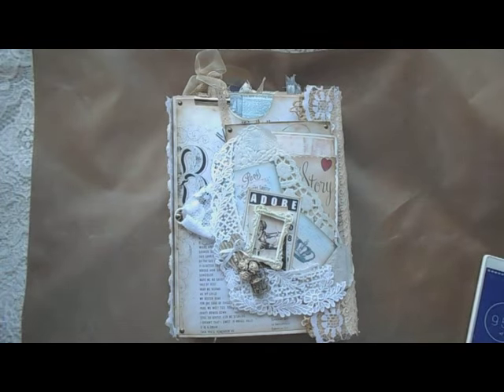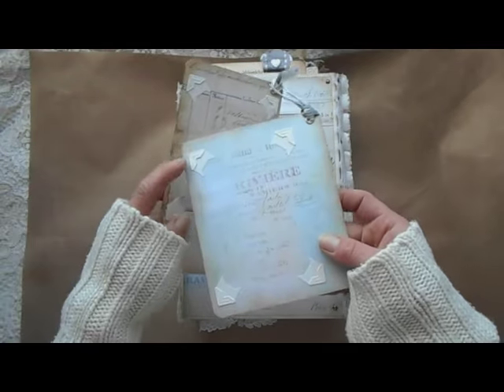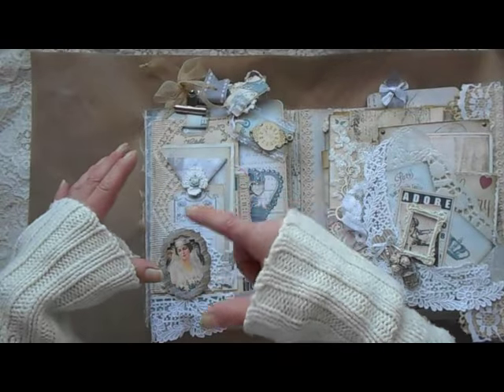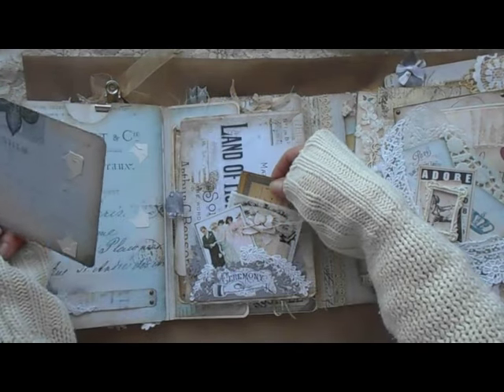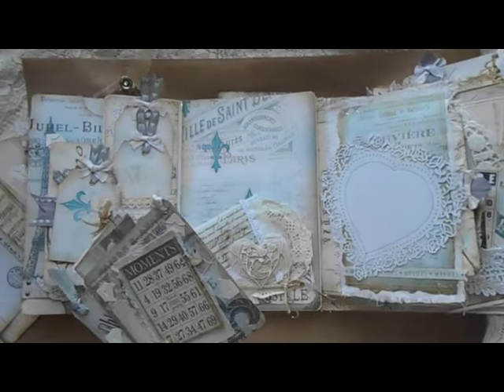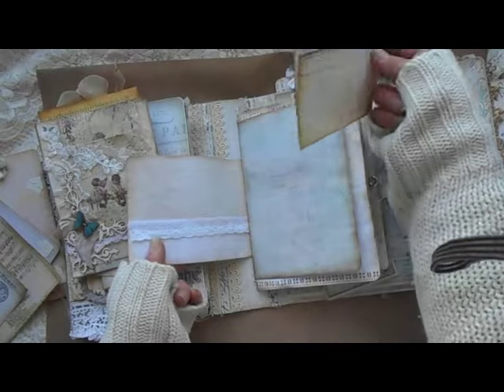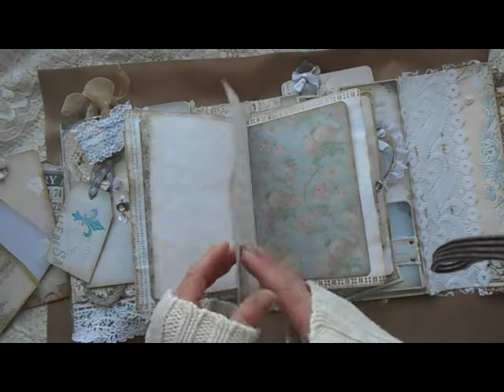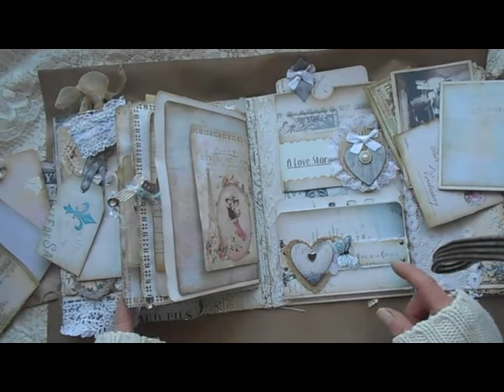Something blue folio journal SOLD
Hi everybody,

this journal is for sale on my ebay

...after small tutorial "how you can make hidden slide pocket"

I am coming to share finished project.
I really hope you will like it. All other useful links will be down bellow:
Intro for my video I made on Panzoid website. Thank you to Dung Tran for great template. Link here:

That was fun :D